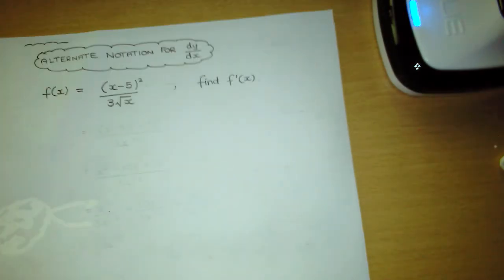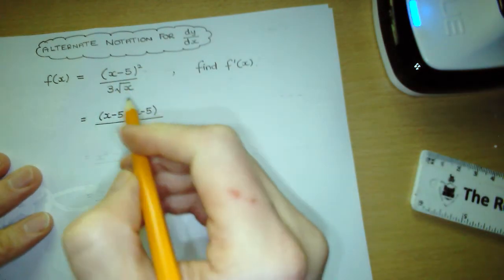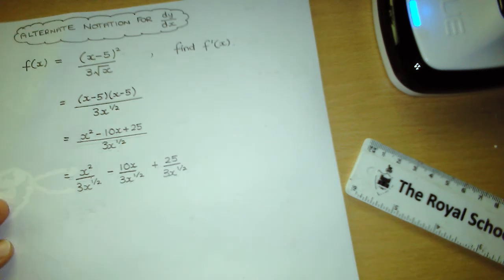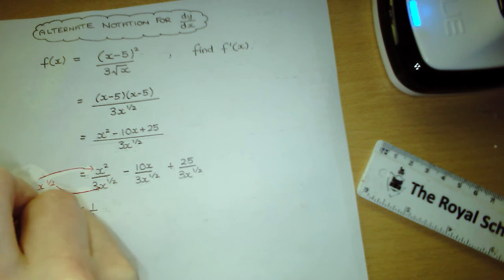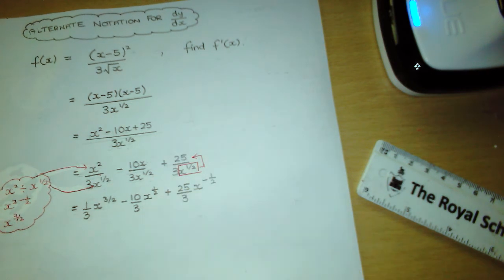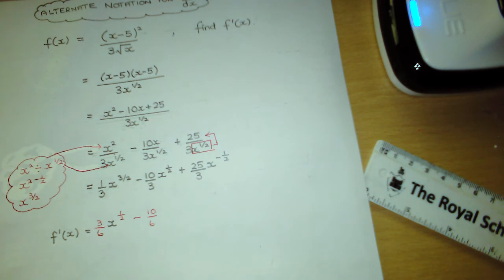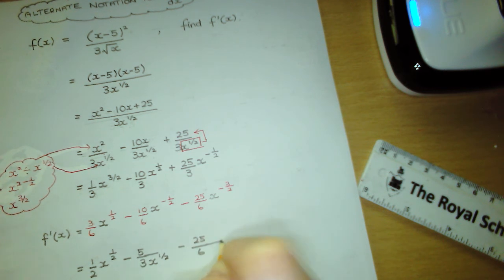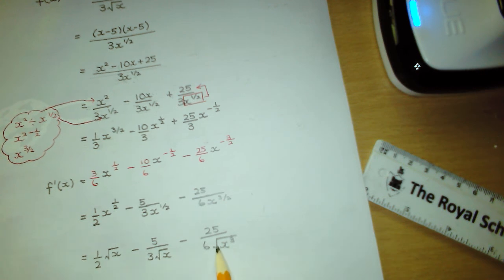Differentiation Alternate notation Example